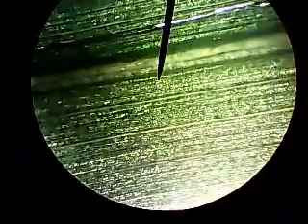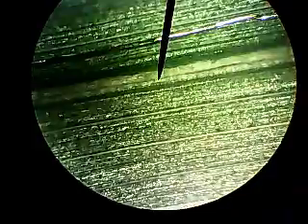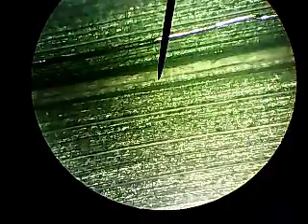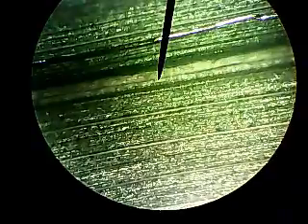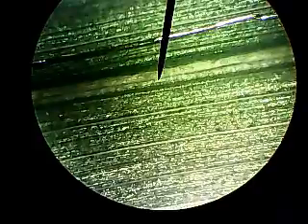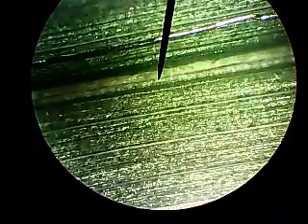Microscope Video of a Blade of Grass